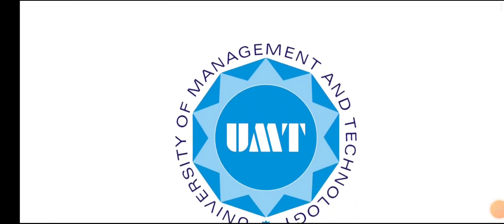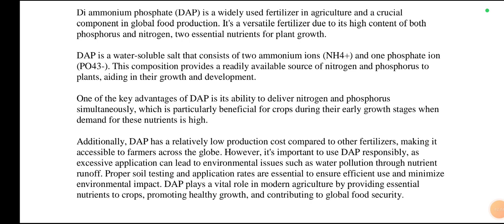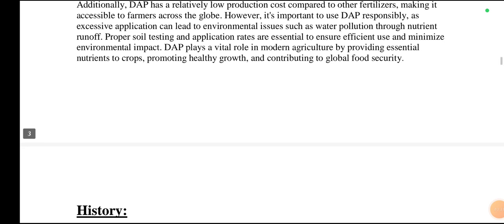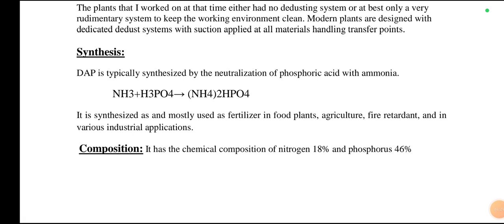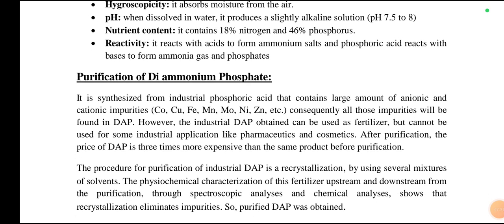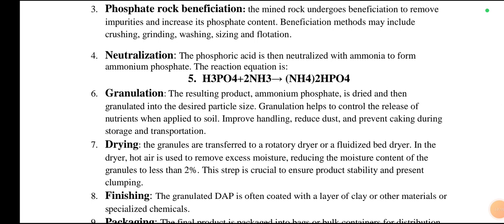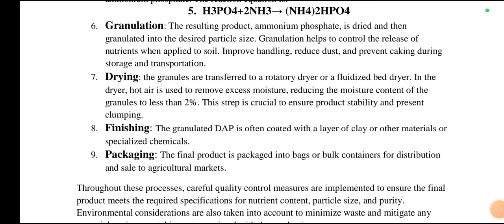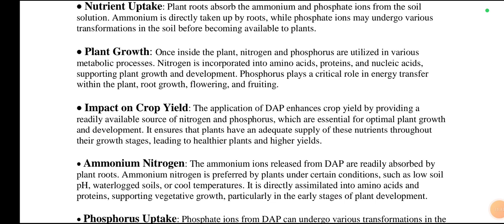DAP | DIAMMONIUM PHOSPHATE | CHEMISTRY | APPLICATIONS | SYNTHESIS | DR HAMMAD MAJEED